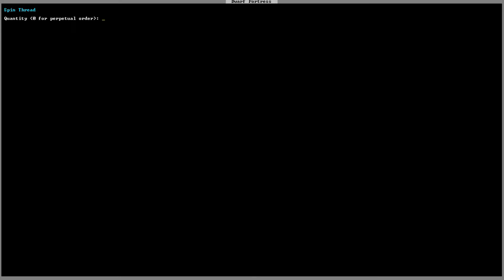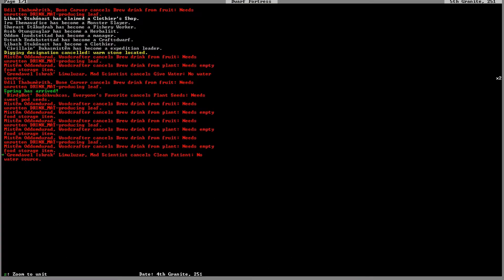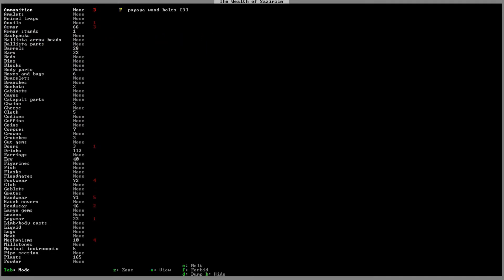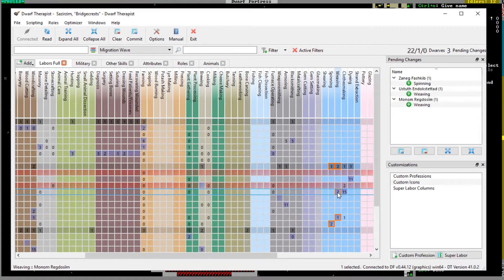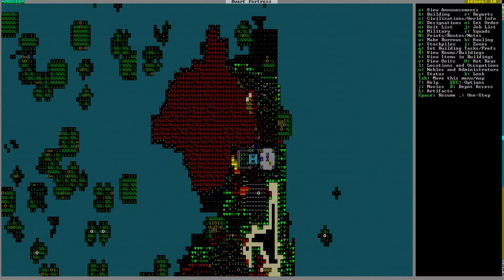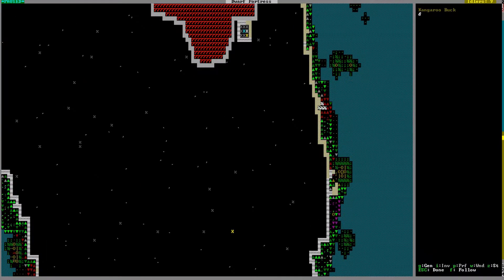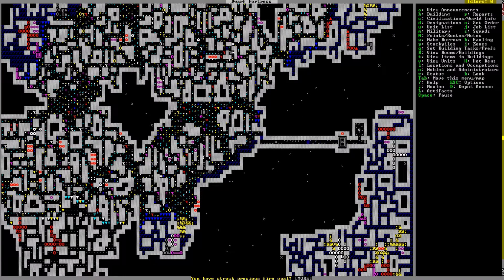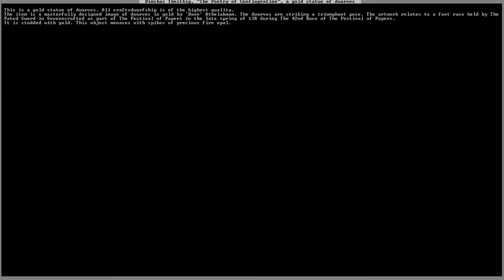Dwarf Fortress Multiplayer - 12 - The kangaroos kick back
Join Gremdavel and I as we play Dwarf Fortress together! With both of us controlling the game at once, this is clearly going to be twice as good as a normal fortress, and not at all devolve into keyboard mashing.

In this video we are playing version 44.10 of Dwarf Fortress.